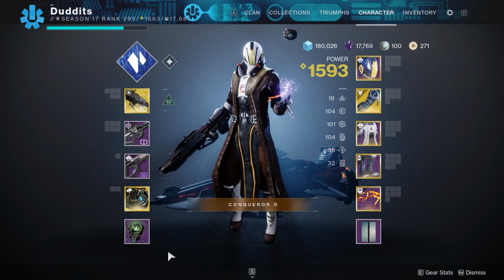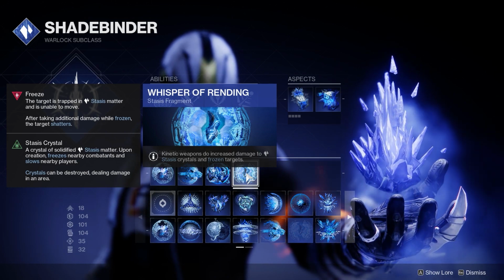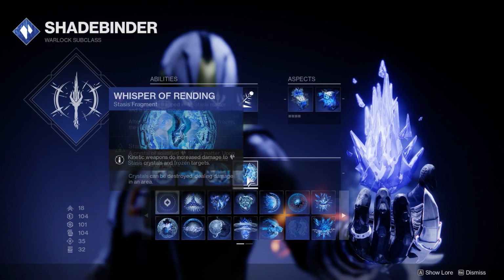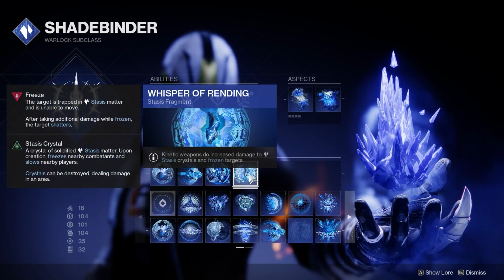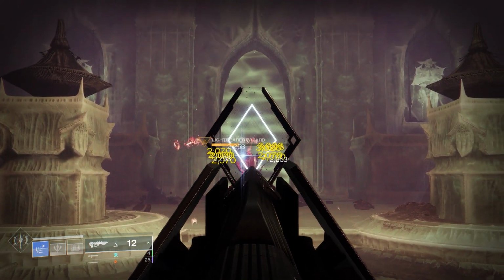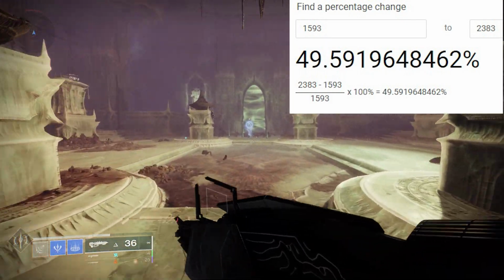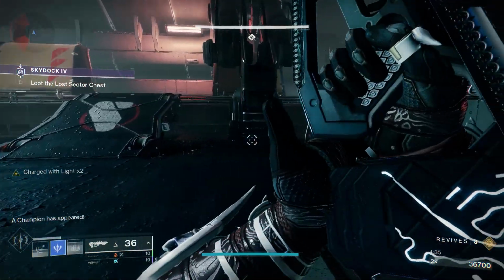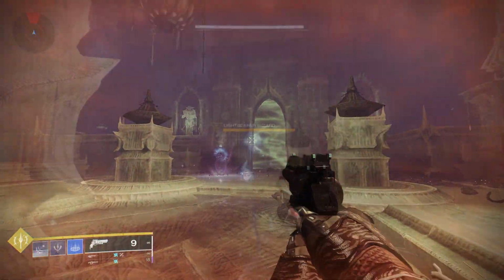Easy 50% Damage buff! Outbreak goes hard with this stasis mod! Destiny 2 Outbreak Perfected Hawkmoon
Enjoy Outbreak perfected and stasis? if so this video will make your Destiny 2 experience even better! Stasis fragment whisper of rending increases primary weapon damage by 50% and Outbreak perfected is the best weapon to use with it. Siva nanites and stasis combine to create a perfect synergy.
Hope you enjoy the video I also show Hawkmoon working great the the fragment although slightly less damage 42% but still an easy damage buff.